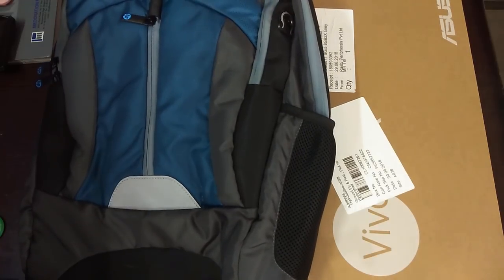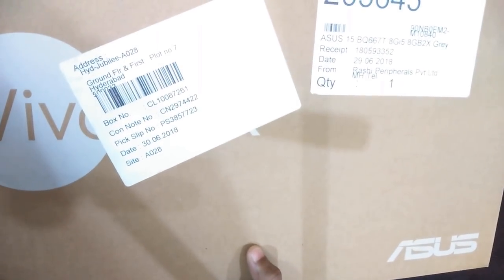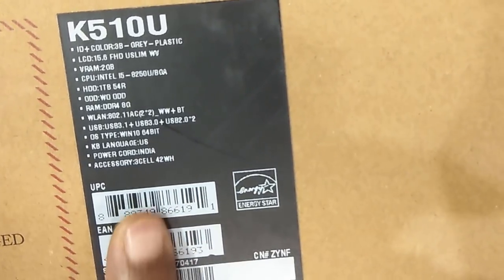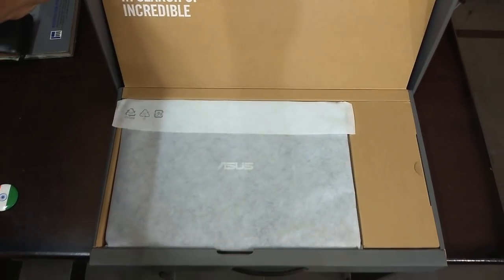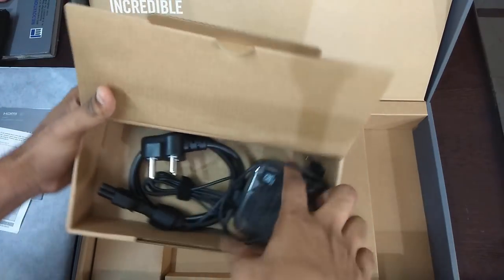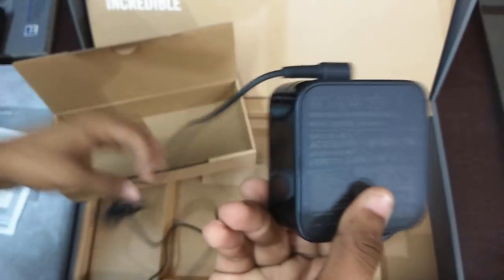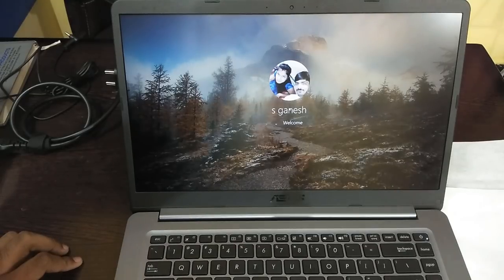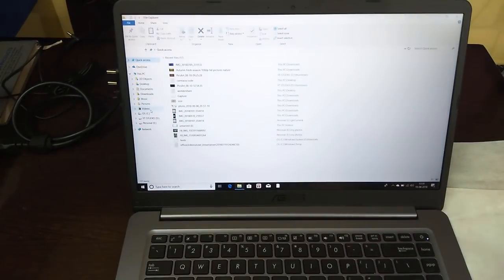asus k510u review Budget laptop //👌 1 month Review my Opinion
Hi  friends

My Name  Is Ganesh

Our Technology Channel

More help Contact only whatsapp number

This Type videos I am
Explain

Earning Mobile apps
Mobikwik offers
Talkcharge offers
New apps update
PAYTM Cash gives apps
Earning with paytm
Other Cash Back Offers
Paytm Cash Back Offers
Freecharge cash back offers
Genuine Apps only explain
Technology and new updates
new tricks money
earning tricks
new virsion Technology
Tech videos,
 Tech Q&A , Technews
Welcome to real money genuine apps and tech